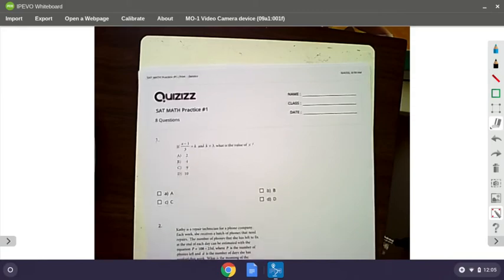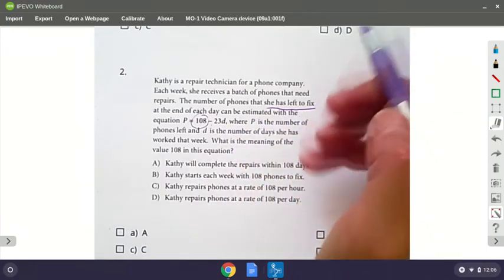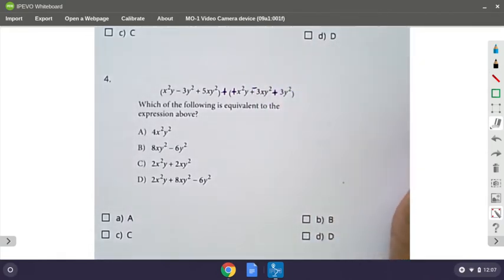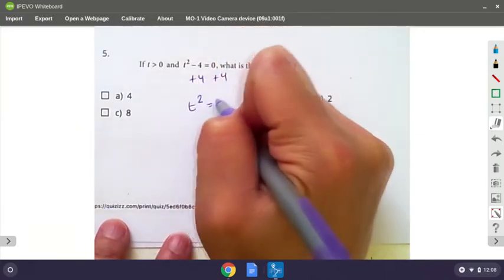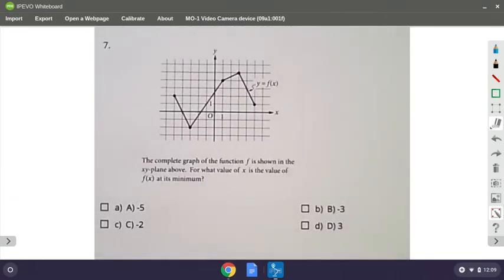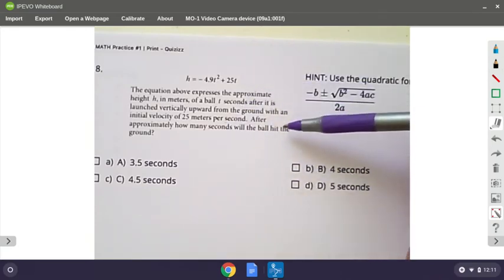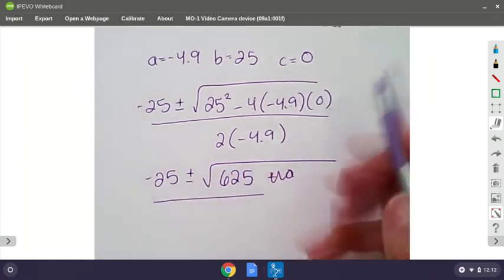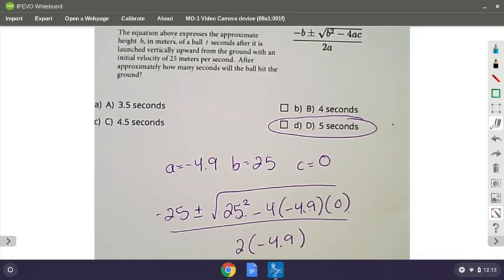SAT Practice #1 ANSWERS